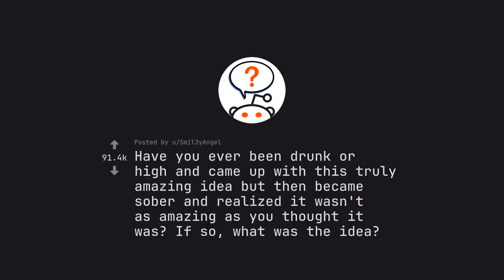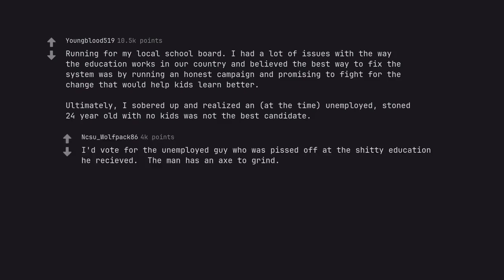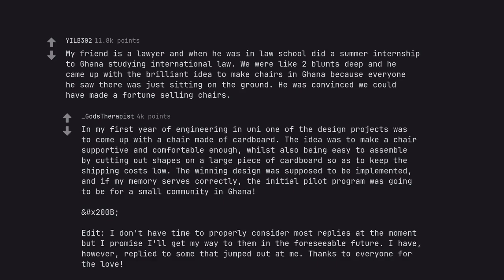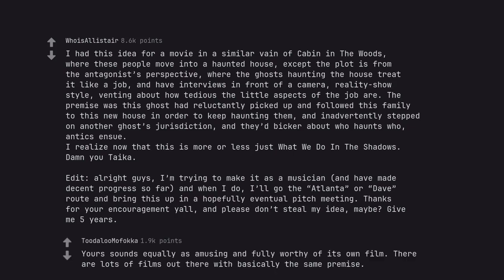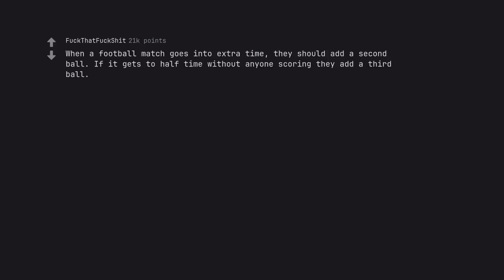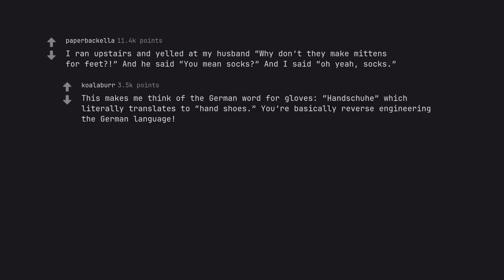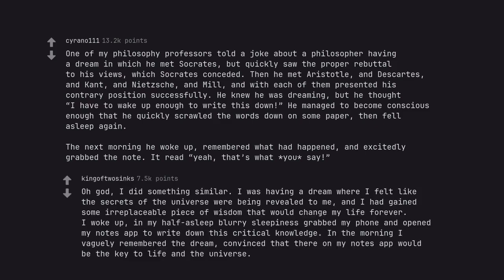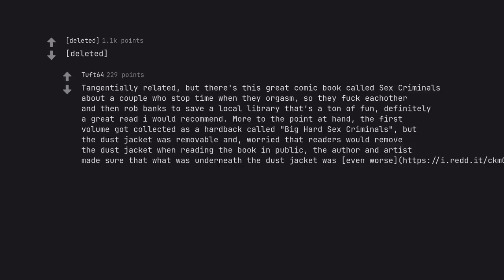Intoxicated Genius: The Ultimate High-Dea Generator Revealed (r/AskReddit)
Behold, fellow travelers of the digital realm, for I bring you a revelation that will intoxicate your mind, inspire your ideas, and elevate your online presence. I present to you 'Intoxicated Genius: The Ultimate High-Dea Generator Revealed' – a video that unlocks the secrets of limitless creativity and endless possibilities.

Prepare to embark on a journey like no other, where the boundaries of your imagination will be shattered and your mind will be set free. This intoxicating video is not just a mere tutorial – it's a captivating tale of discovery, woven with a touch of magic and a dash of wizardry.

Entranced by the title? Wait until you experience the immersive journey within. With every click, you'll delve deeper into the depths of your subconscious, unleashing a flood of innovative ideas and ingenious concepts. But this is no mere coincidence – this is the result of a carefully crafted SEO strategy, designed to command the attention of search engines and rank this video above all others.

With the expertise of a digital sage and the brilliance of a master storyteller, this video will guide you through the realm of search engine optimization, revealing the secrets of dominating the online landscape. Keywords and algorithms may seem daunting, but with this video as your guide, you'll wield them like a true SEO sorcerer, captivating audiences and capturing the top spot in search engine rankings.

But enough talk of technicalities – let's focus on the heart of this video, the core of its brilliance – the high-dea generator. This revolutionary tool will transform your brainstorming sessions from mundane to mind- ing, injecting a surge of energy and creativity into every idea. Say goodbye to writer's block, and o to a world of endless possibilities.

From the majestic opening to the epic climax, this video will keep you engaged and enthralled, with a voice so alive and captivating, it will feel like you're in a conversation with a genius. But don't take my word for it – experience it for yourself and unlock the full potential of your mind.

So why wait? Embark on this grand odyssey of descriptive brilliance and master the art of SEO dominance while unleashing your inner intoxicated genius. But remember, as you embark on this journey, always adhere to the guidelines and standards set by YouTube. Now, let's dive into the ultimate high-dea generator – the possibilities are endless.